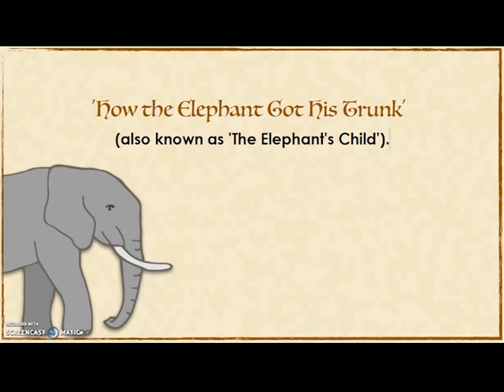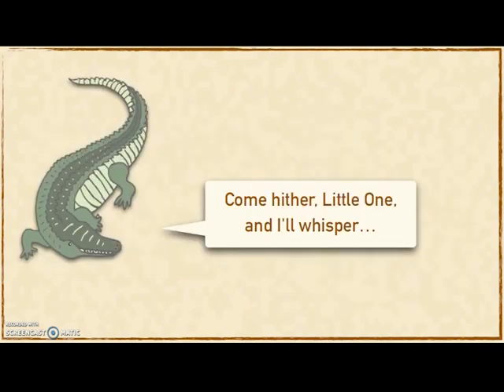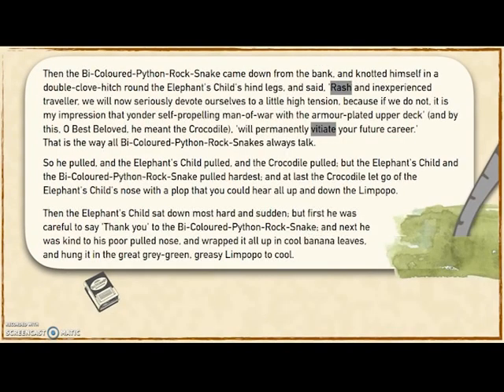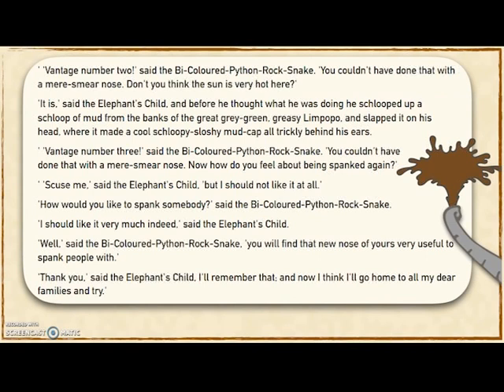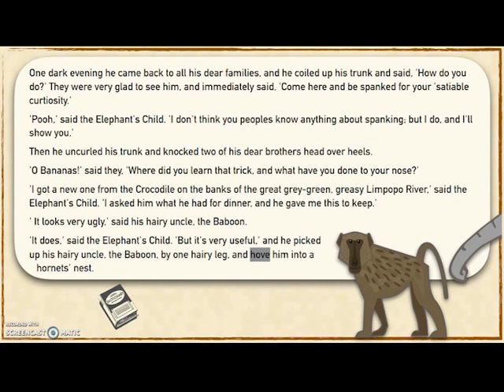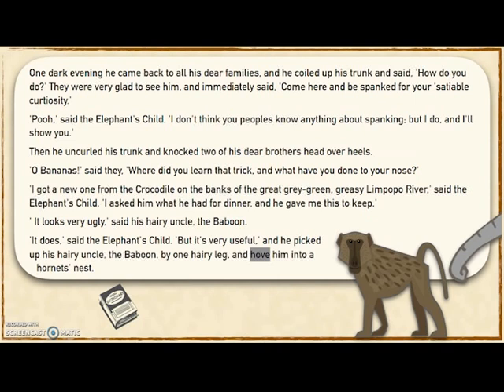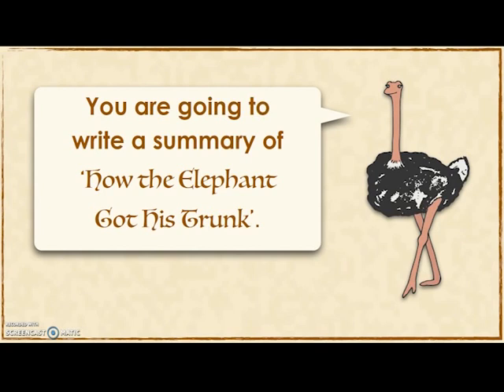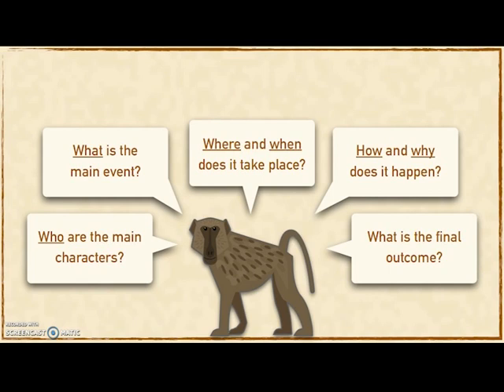How do I summarise a story?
LKS2 English
Just So Stories
Reading Comprehension
Lesson 5